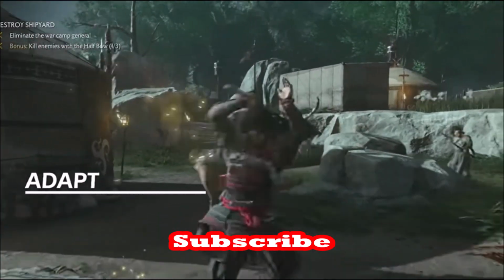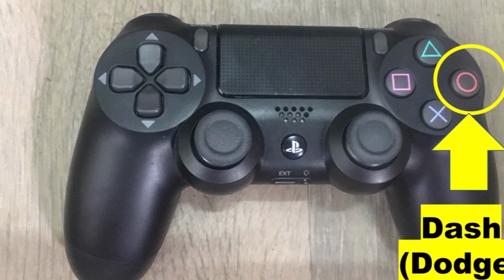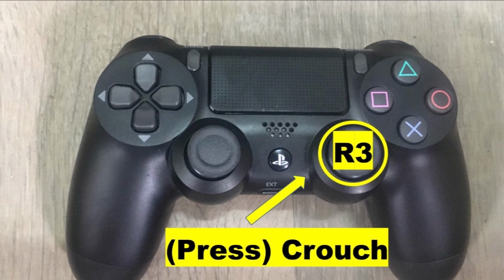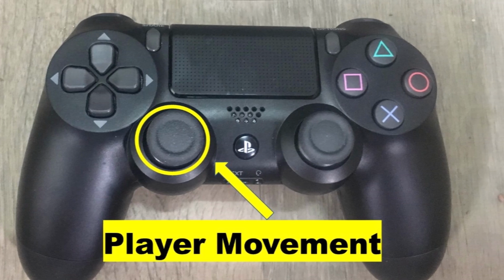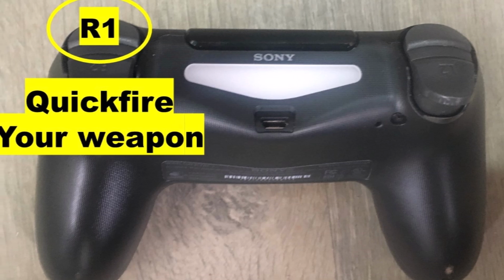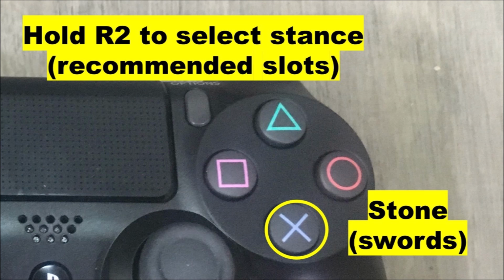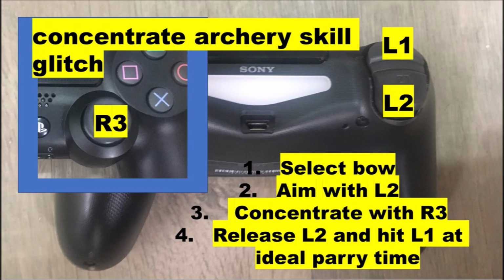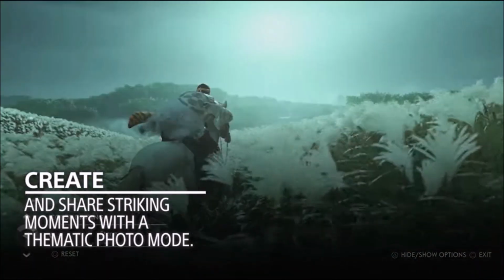Controller SECRETS of Ghost of Tsushima - Combat Tips & Tricks PS4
We give you the secrets of the combat controls and the stances for Ghost of Tsushima the last Sony Playstation 4 (PS4) exclusive game by Sucker Punch. Find out the buttons, pad, and combinations that allow you to dominate this samurai tale in 1274 Japan.

L1 - Block (hold) Parry (release)
Square - Quick Attack/Assassinate
Circle - Dash/Dodge
X - (cross) Jump
Triangle - Heavy Attack
Down Arrow (D-Pad down) - Heal/Restore Health
Left joystick - Move
Right joystick - Camera Movement
L3 - Left joystick (press) - Run/Gallop
R3 - Right joystick (press) - Crouch/Stealth
Up Arrow (D-Pad up) - Standoff
Left Arrrow (D-Pad left) - Call Horse
Keypad (swipe) - Guiding Wind/Gestures
Keypad (press) - Focused Hearing
L2 (press) Aim
R2 (press) Fire
R1 - quickfire selected weapon
R2 (press) + (X, triangle, circle, or square) select stance or quickfire weapon
Options - Menu
L2 (hold) Select Ranged Weapons or Ammo

Video and clips from Ghost of Tsushima by Sucker Punch.